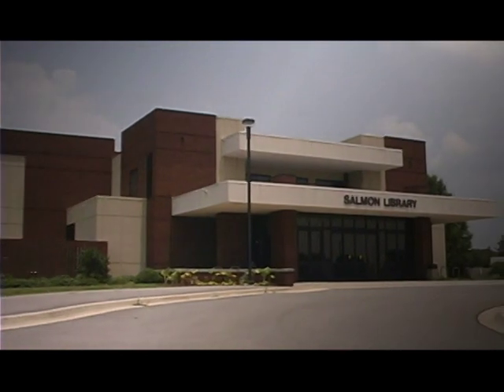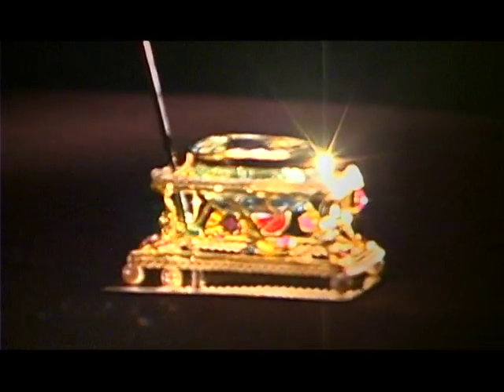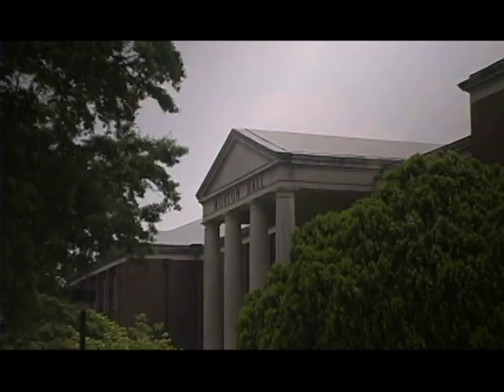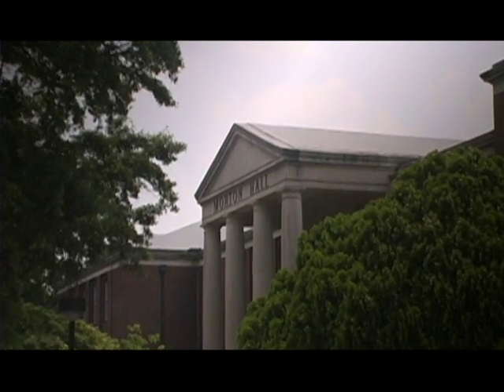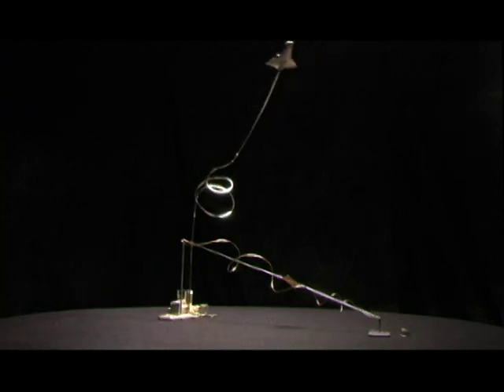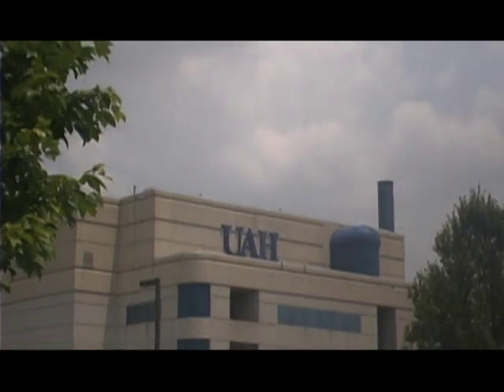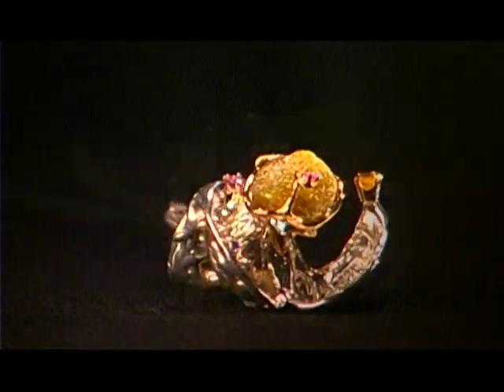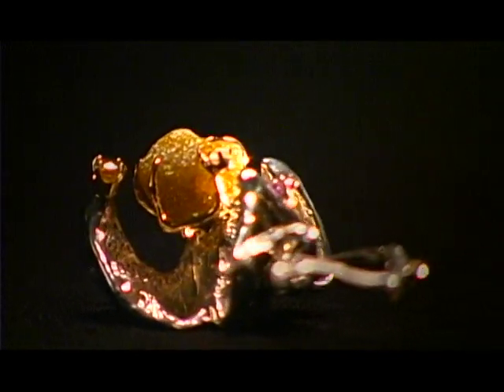The Works of Kathy Chan: The Geode and the Treasure Chest, Fifty Years of Class, and The Triptych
Three unique artistic creations by internationally-known jewerly designer Kathy L. Chan of Huntsville are on loan to the UAH M. Louis Salmon Library: The Geode and the Treasure Chest, Fifty Years of Class, and The Triptych.

These beautiful works of art can be viewed in the glass cases in the front lobby of the building. All three sculptures are composed of multiple pieces of jewelry which symbolize certain aspects of the university.

In this video, Ms. Chan discusses her creations and their significance to UAH.